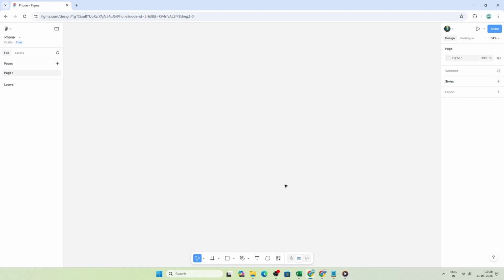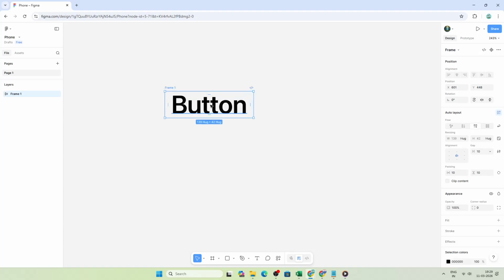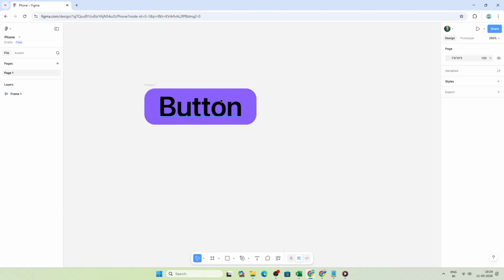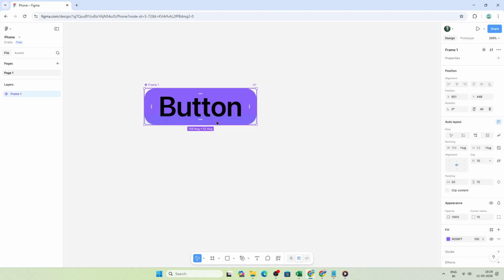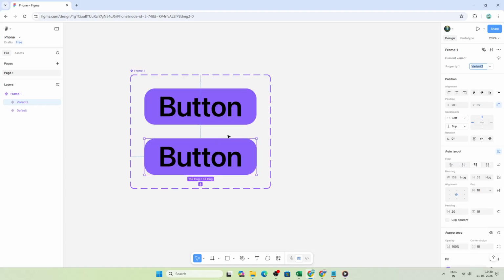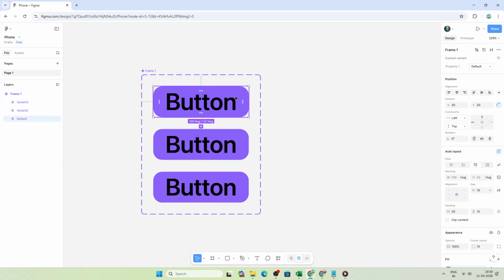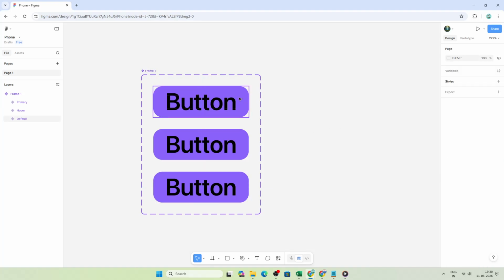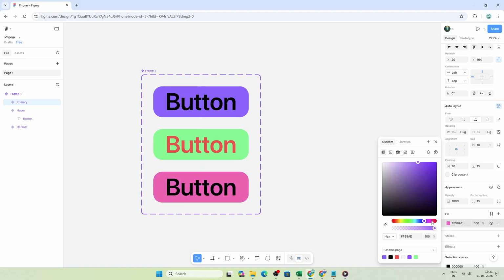How To Design Components And Buttons With Variants In Figma (Step By Step)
Learn how to design components and buttons with variants in Figma to speed up your UI/UX design workflow. This Figma tutorial covers everything from basic component properties to advanced button variants for your design system.